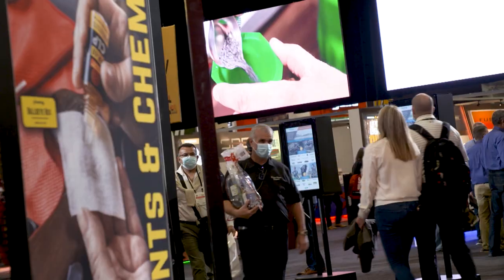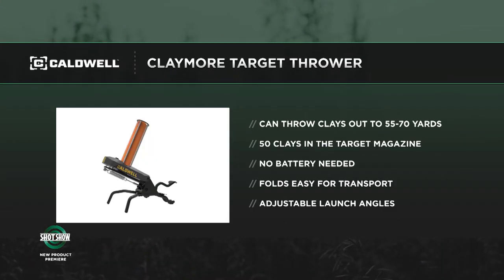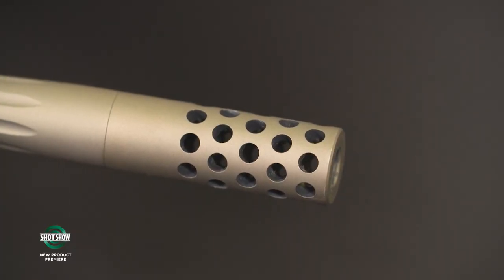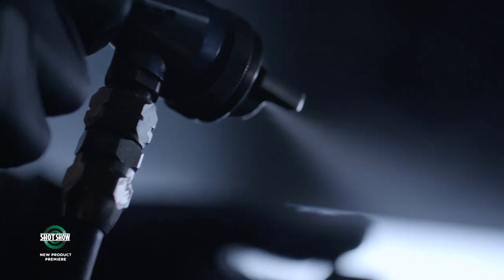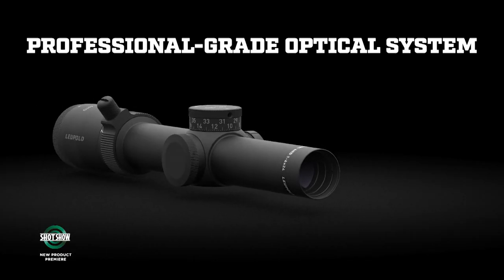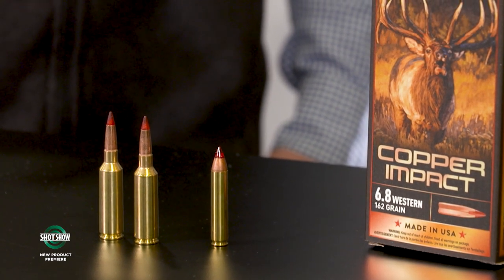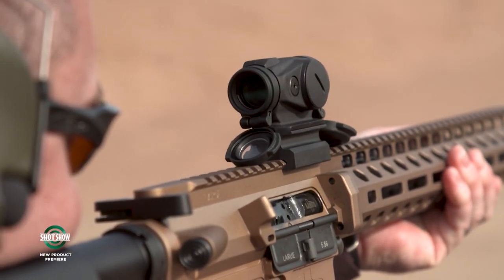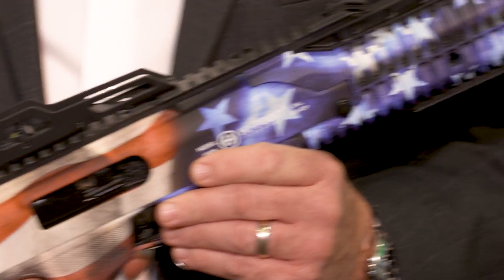SHOT Show 2022: New Product Premier - Episode 1 of 4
Learn about new shooting and hunting products for 2022 in episode 1 of 4 of the 2022 SHOT Show New Product Premier.